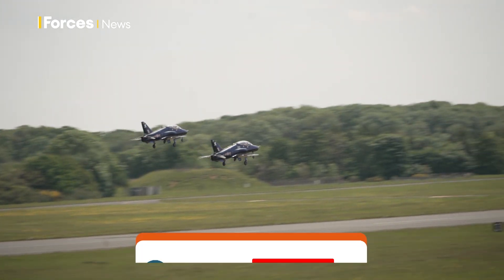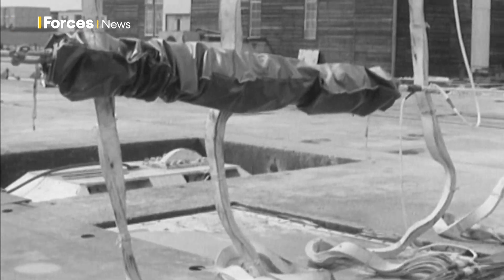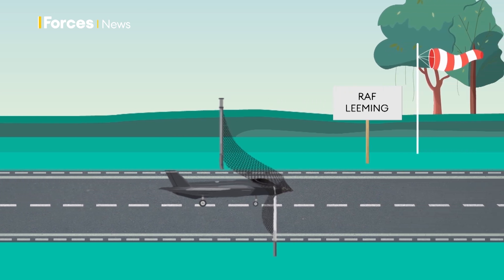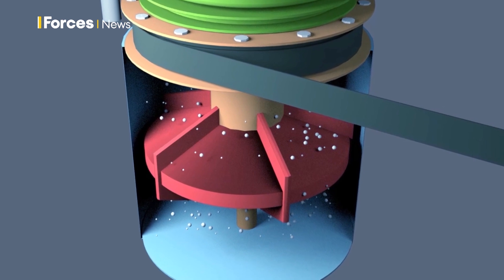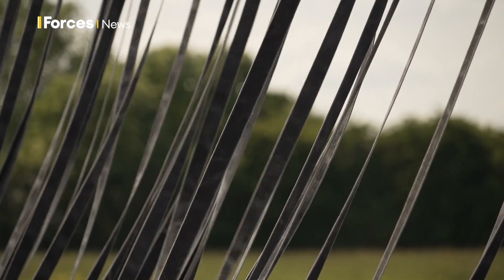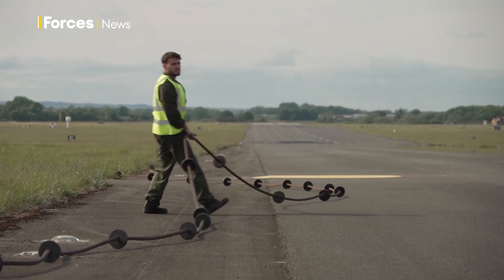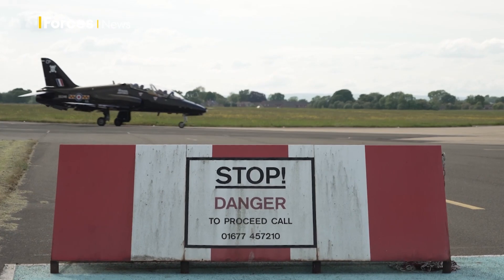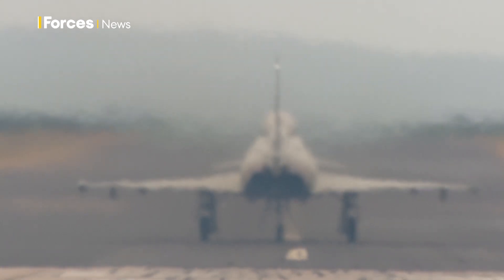How To Catch A Jet: Stopping Military Aircraft In Emergencies ✈️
Flying military jets is a dangerous business.

In the event of an aircraft experiencing difficulties when coming in to land – whether that's a mechanical failure, like its brakes, or an unforeseen emergency, like hitting a bird – airfields are equipped with safety systems to bring a jet to a halt.

@FTVHan has been along to RAF Leeming to find out more!